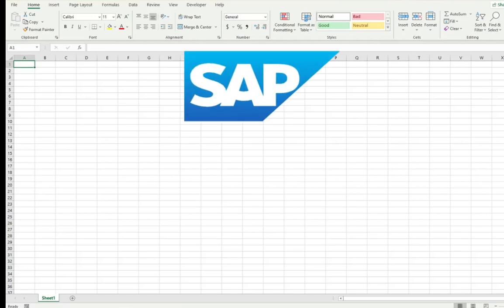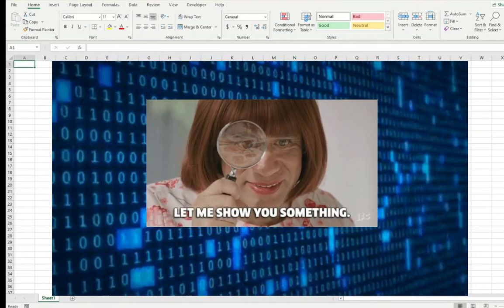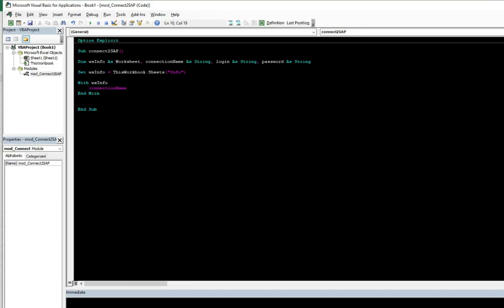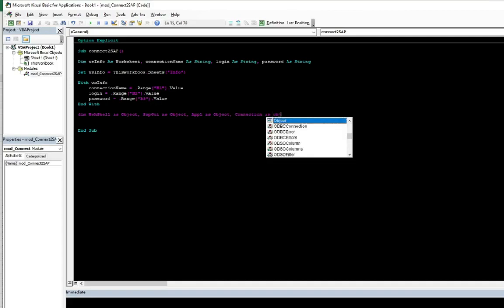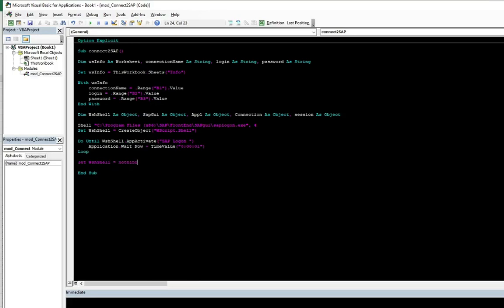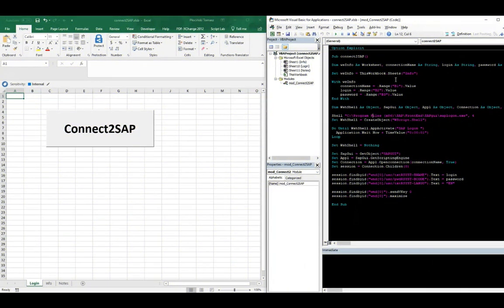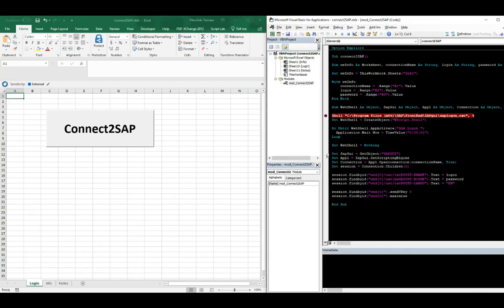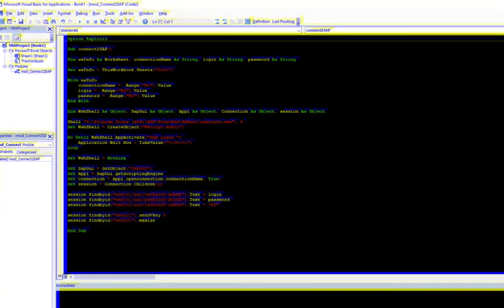Connect to SAP using Excel VBA - Simple Excel VBA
In this video I will show You how to connect to SAP using Excel VBA.
Let me automate your daily SAP reports routine!

TIME STAMPS:
0:00 Intro
0:19 Story of Connect to SAP code
2:18 Code - writing
8:05 Code - testing
9:41 Summary